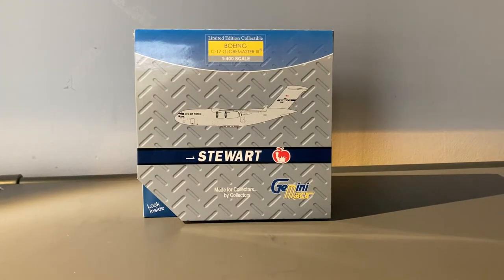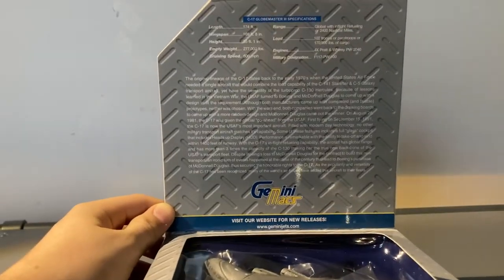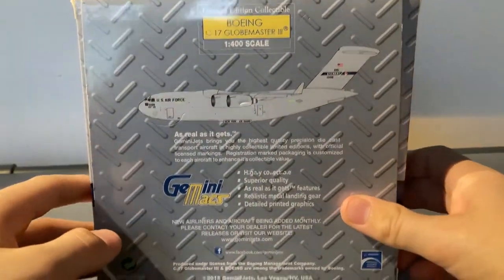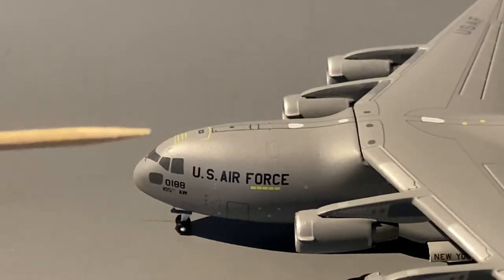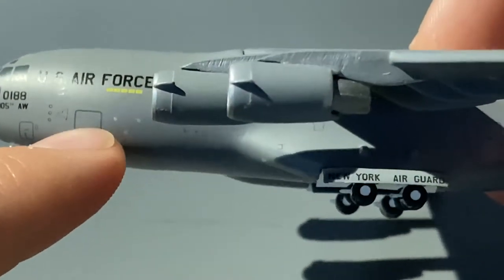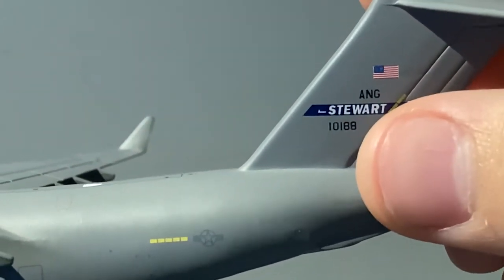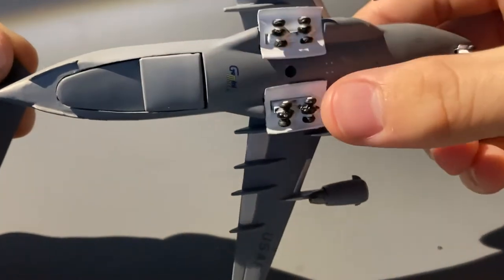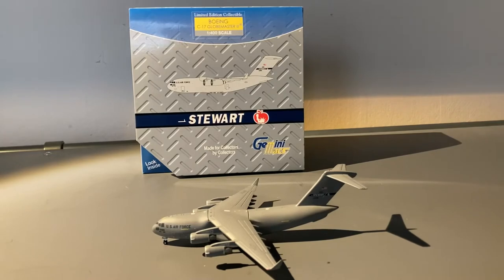MILITARY! - 1:400 Unboxing #31!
Rose (Prod. by Lukrembo)